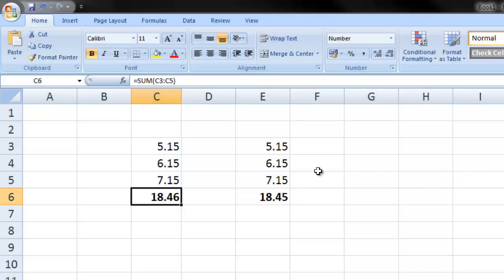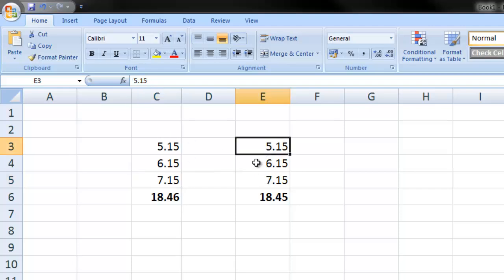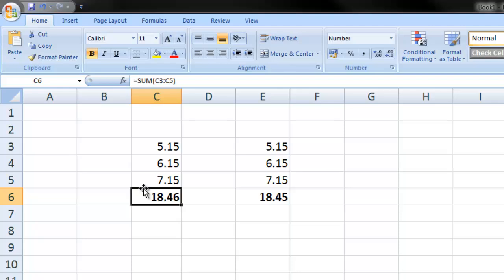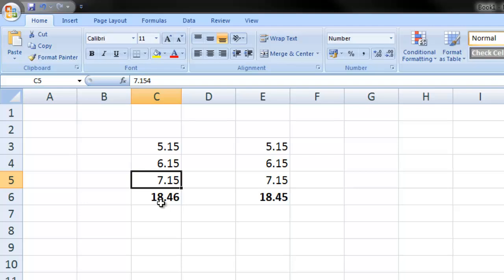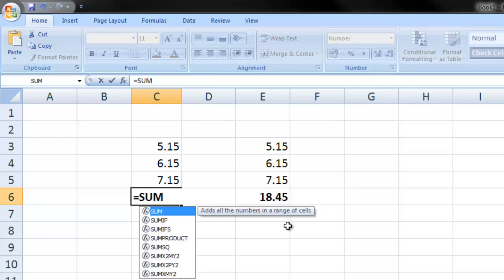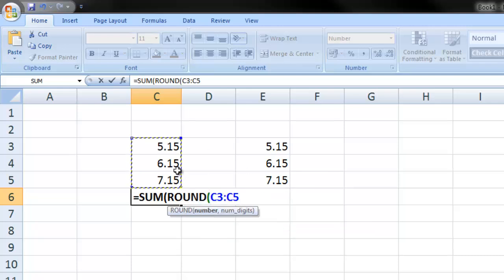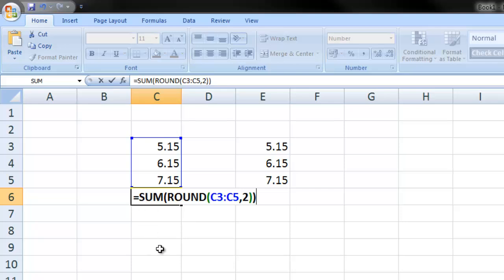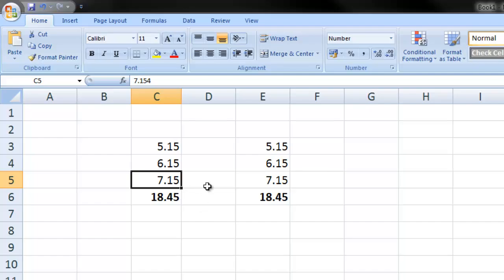How To Sum Rounded Numbers In Excel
Twitter user @WickedGoal asked me yesterday "@howtobookkeep -- My biggest problem with Excel is how it sometimes has 0.01 discrepancy in multiplications. Very annoying. :-"

I've had this problem before but had always corrected it manually since it was always used in one off sums. However, if you need to change numbers afterwards it can be a bit of a headache working it all out again! The problem is, when you format numbers in Excel, you can choose how many decimal places to show. However if you calculate any formulas it will use the ordinal number with all decimal places instead of the rounded version.

For example:

A1 = 5.15
A2 = 6.15
A3 = 7.15
A4 = Formula

The formula would be:
"=SUM(ROUND(A1:A3,2))"

The final step -- don't skip this, it's important!

Once you've typed that in, press CTRL+SHIFT+Enter -- this saves the formula, if you just press Enter you will get an error message!

This will make it look like this: {=SUM(ROUND(A1:A3,2))}

But you can't just put the brackets in, you have to use CTRL+Shift+Enter